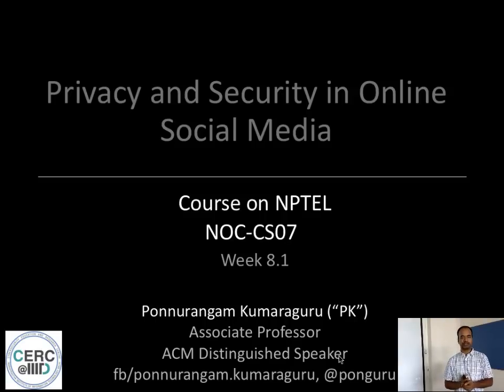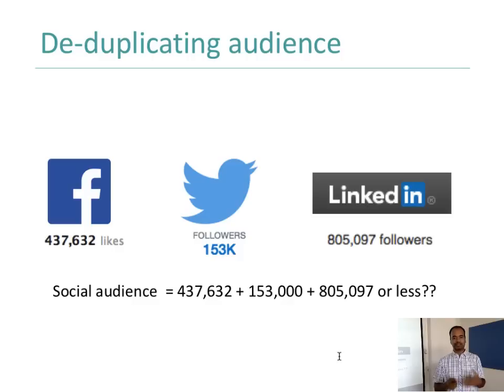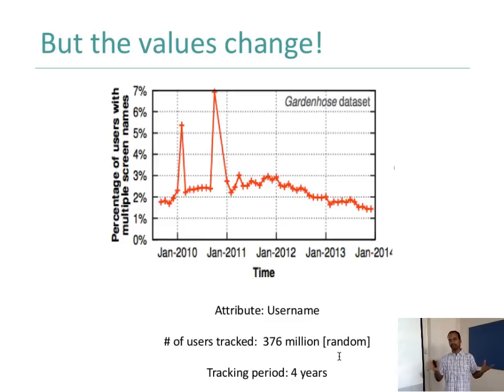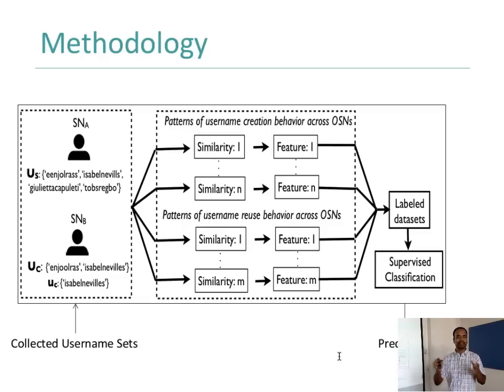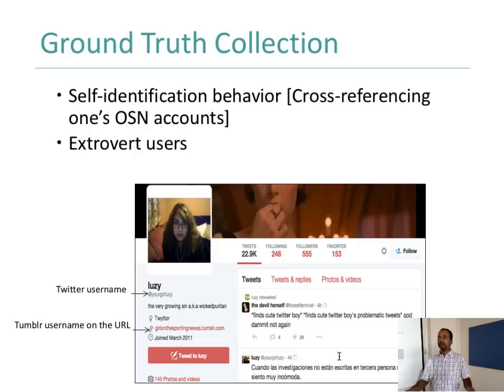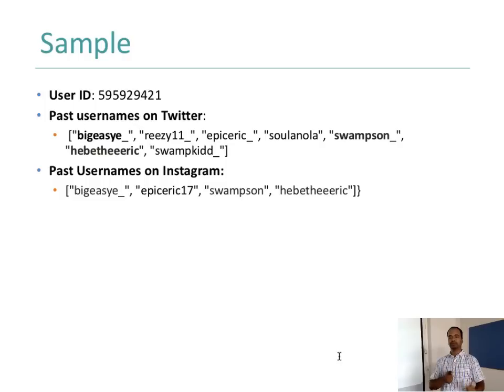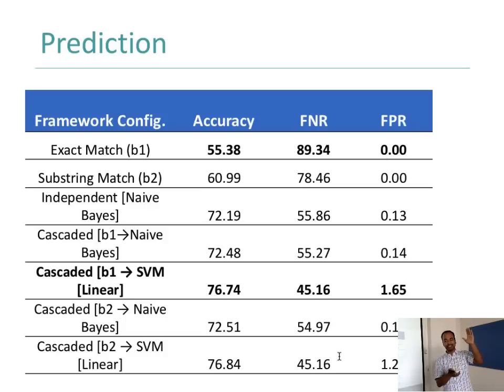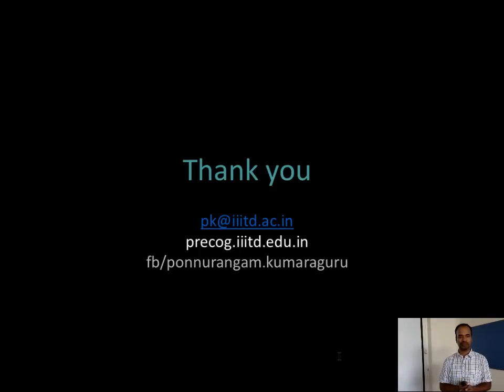Week 8.1: Profile Linking on Online Social Media